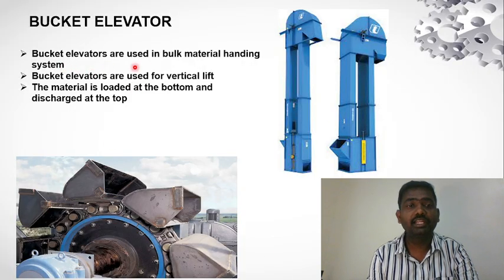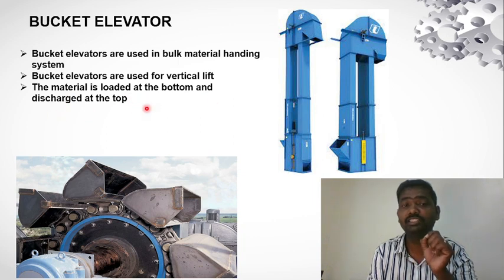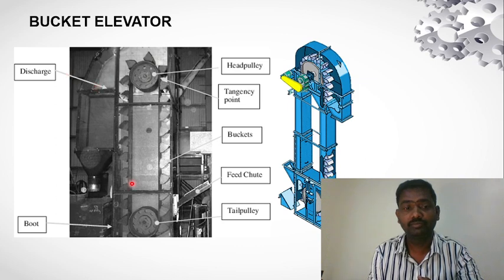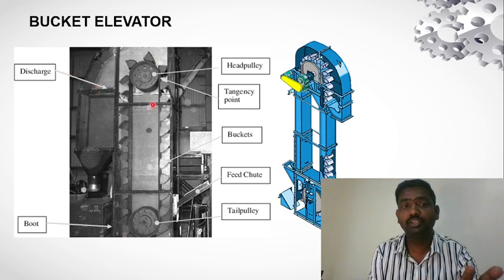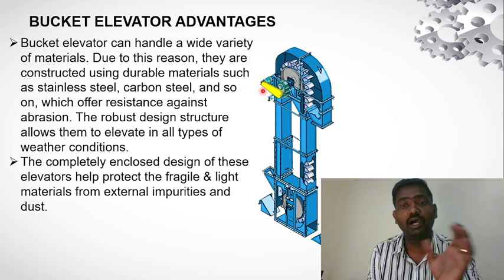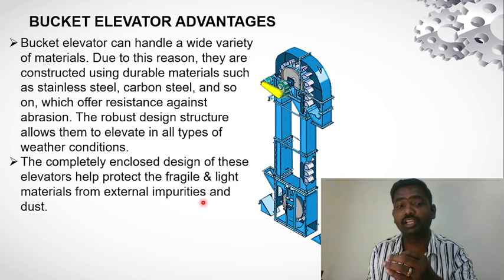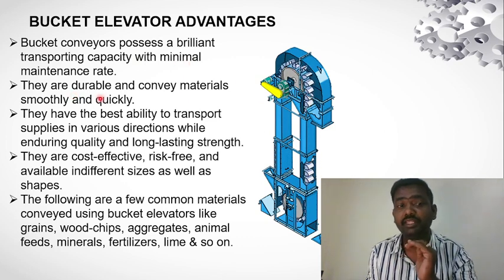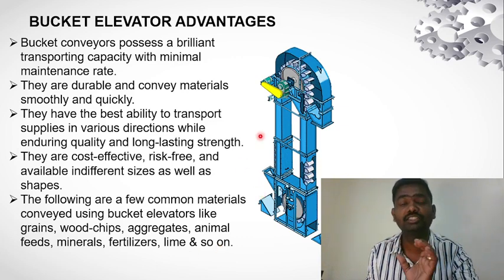Bucket Elevator Basics